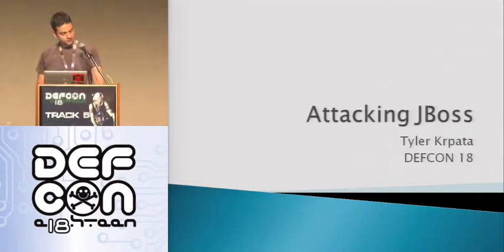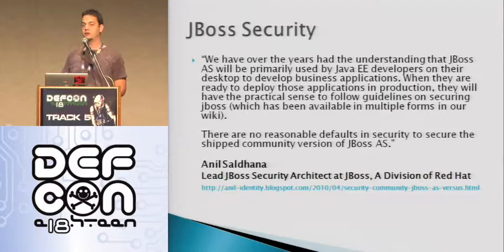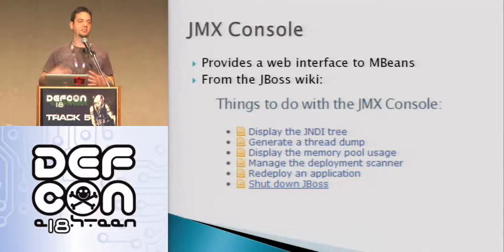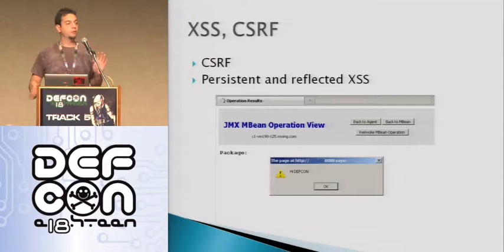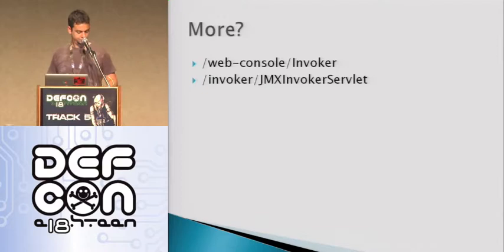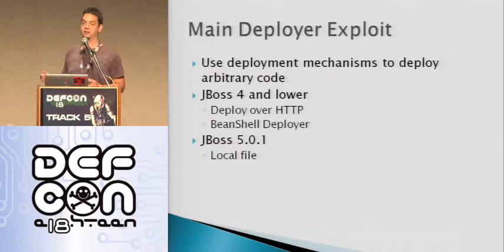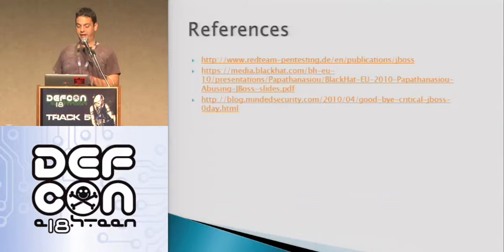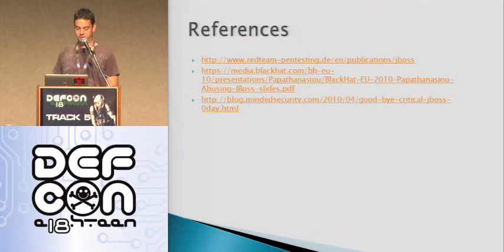DEF CON 18 - Tyler Krpata - Like a Boss: Attacking JBoss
JBoss is an open source Java EE application server. Its default configuration provides several insecure defaults that an attacker can use to gather information, cause a denial of service, or even execute arbitrary code on the system.

Tyler Krpata Tyler Krpata is a principal security engineer for a SaaS company. He has previously worked in enterprise security in the retail and healthcare fields. When he was suspended from high school for "hacking," he had no idea he was starting a career